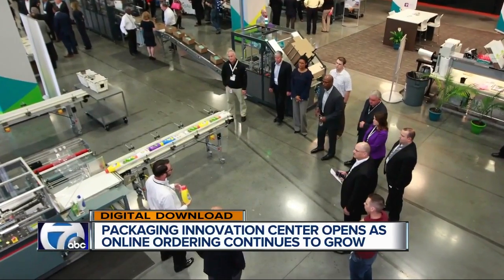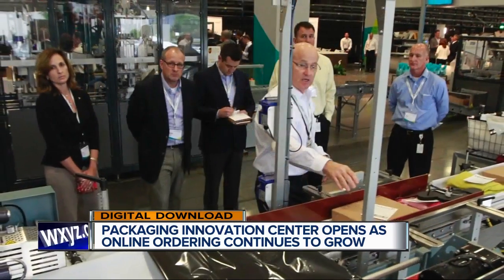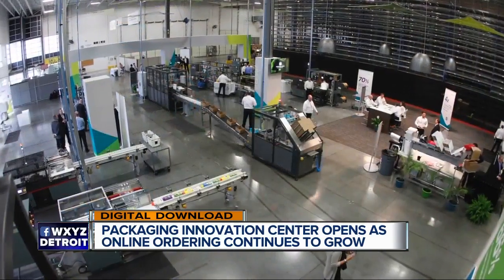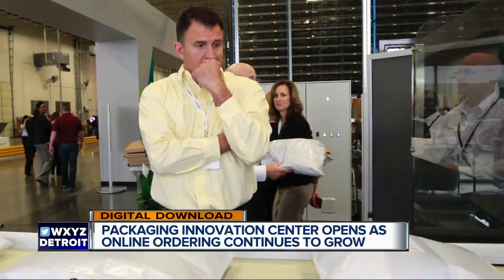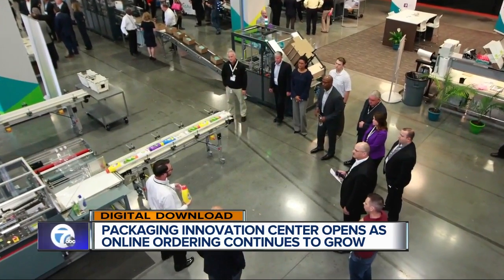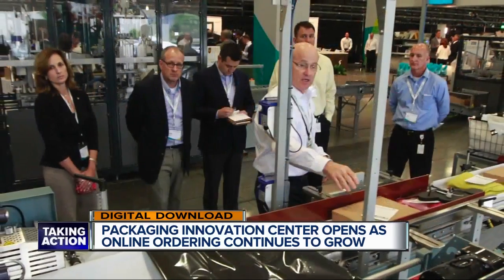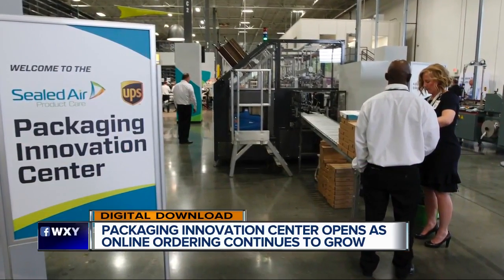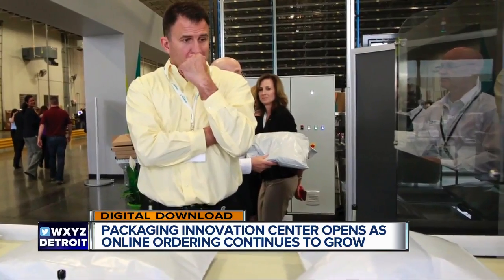Packaging Innovation Center opens as online ordering grows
Ecommerce is not showing any signs of slowing down —and that’s why two companies are coming together to change the way others think about packaging and shipping.